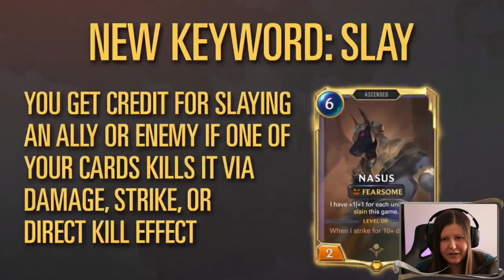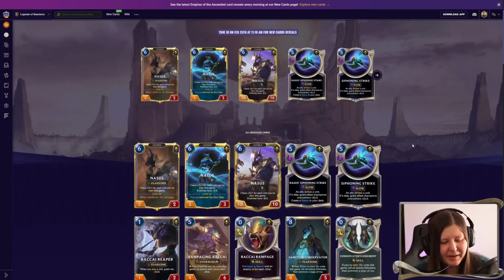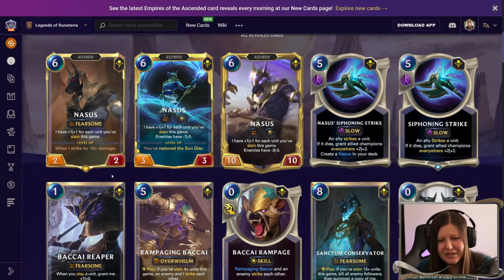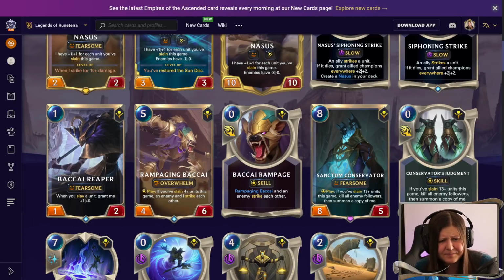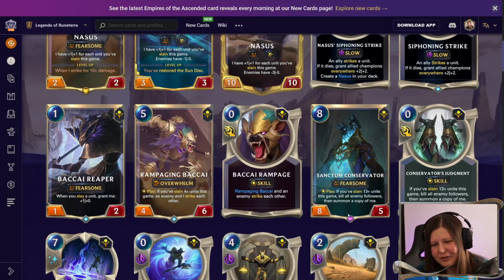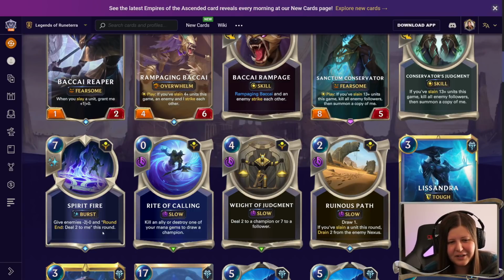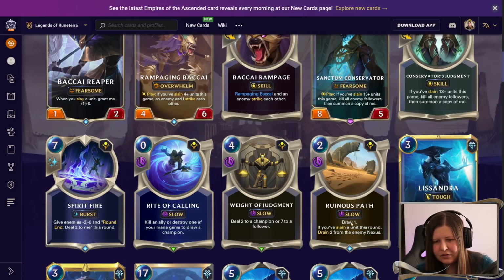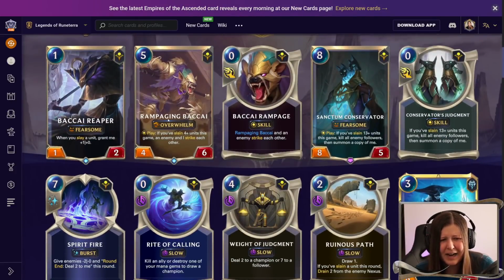Nasus Reveal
Join!